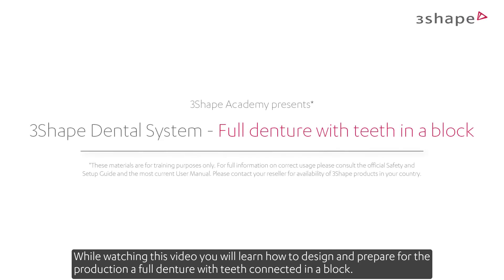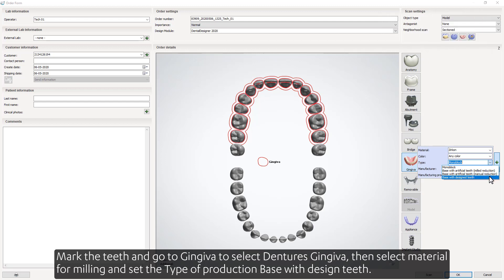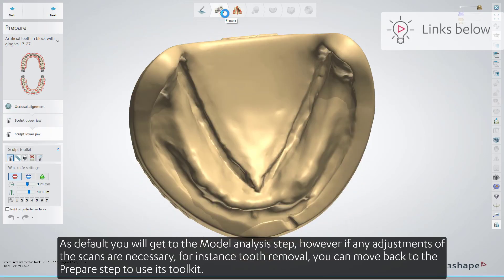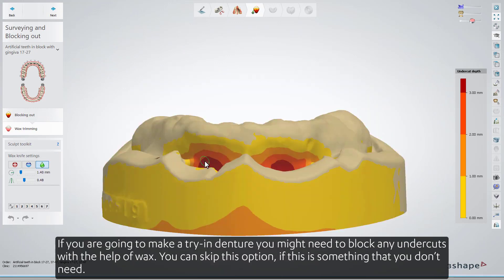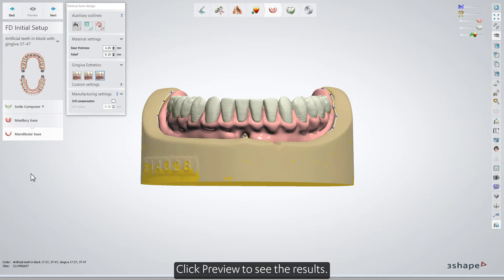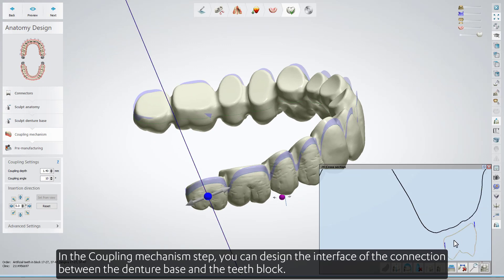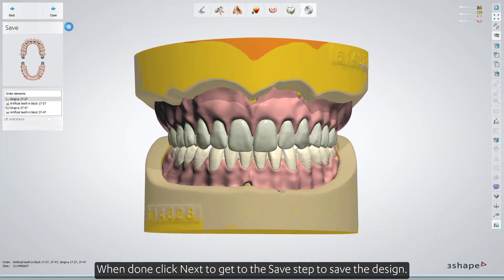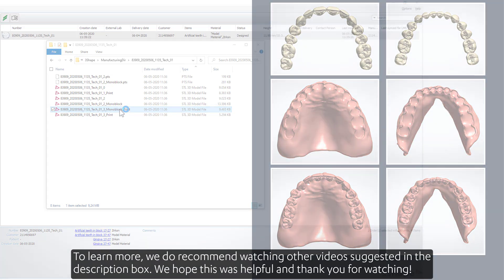3Shape Dental System - Full Denture With Teeth In a Block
While watching this video you will learn how to design and prepare for the production a full denture with teeth connected in a block.